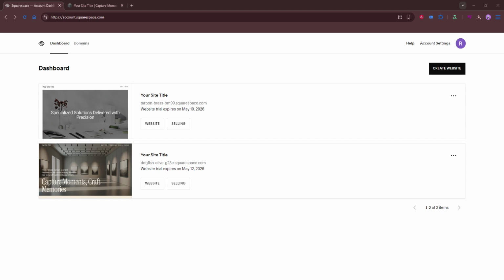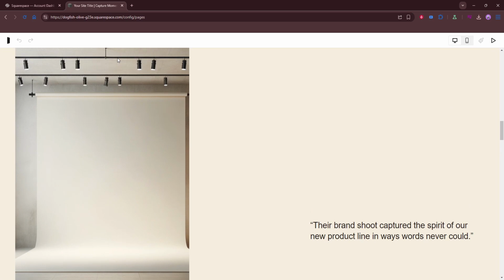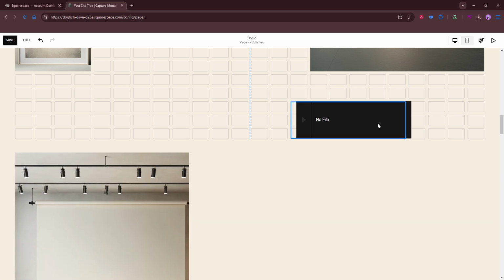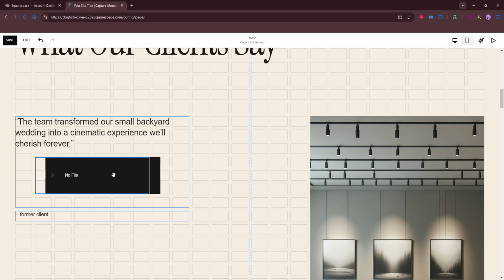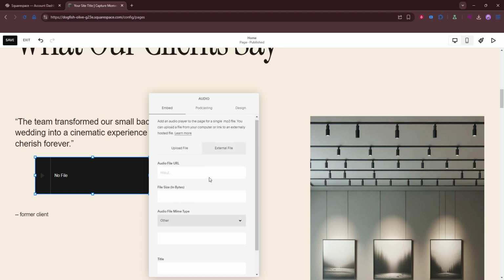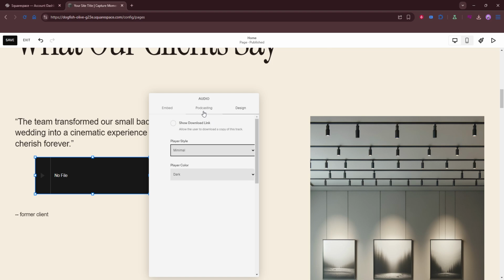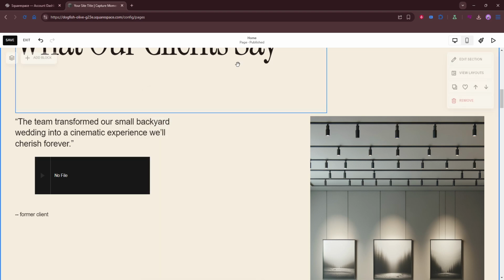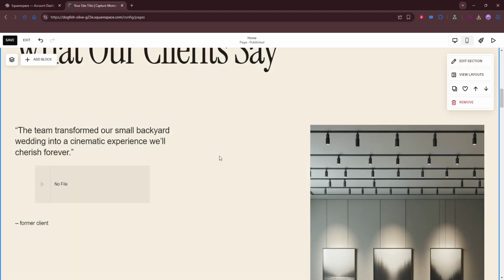How To Add Audio Block In Squarespace [2026 Full Guide]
In today's video we cover How To Add Audio Block In Squarespace [2026 Full Guide]